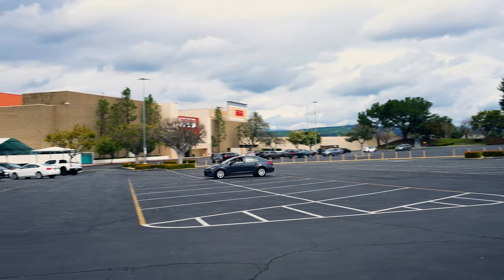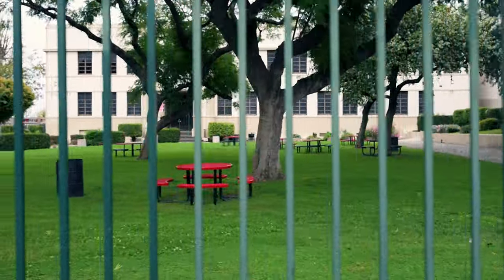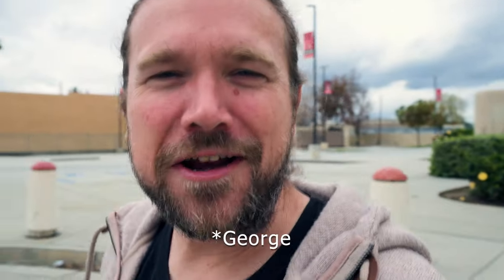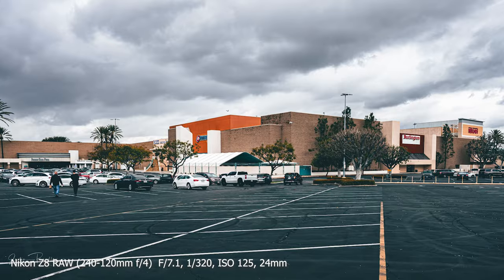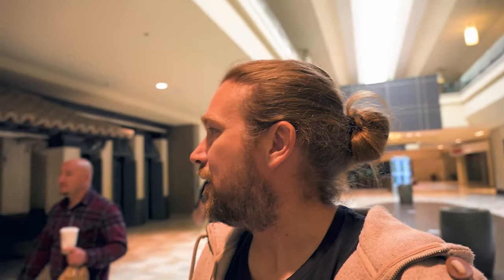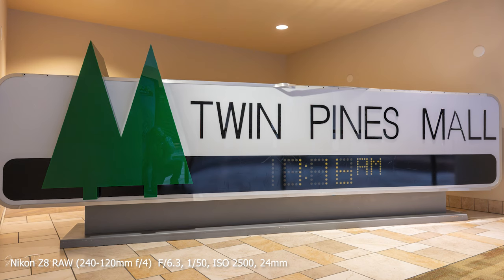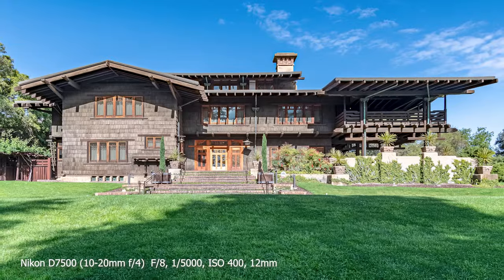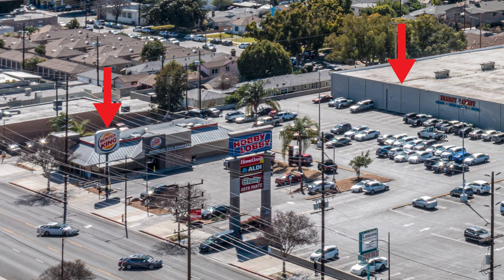Photography VLOG - Back to the Future Filming Locations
A Photography VLOG about capturing some iconic Back to the Future filming locations.  Starting wit Whittier High School, the location of Marty and George McFly's High School.  Then we head over to the iconic spot where Marty first goes back in time from "Twin Pines Mall" or Puente Hills Mall in Rowland Heights.

Through the years I have been stumbled across filming locations and was hired to take ground and aerial photos by the owner of the shopping center in the opening scene.

I am a professional architectural photographer, videographer, and drone pilot for a major media company in Southern California.  I love spending my free time capturing landscape and unique architecture in and around Los Angeles.